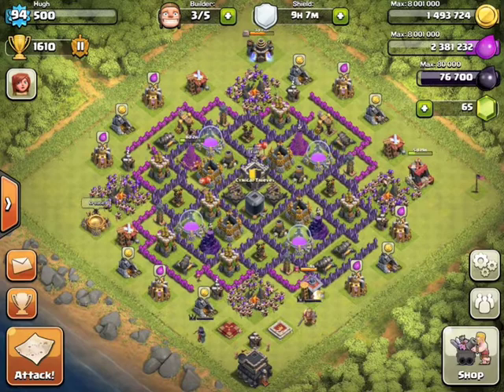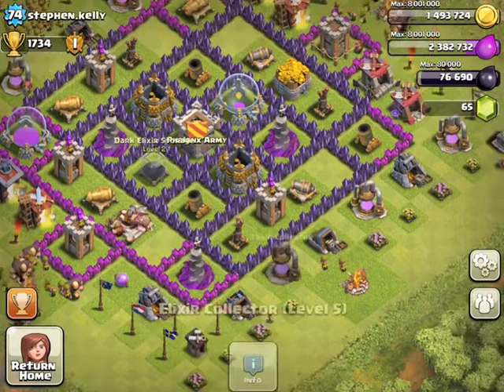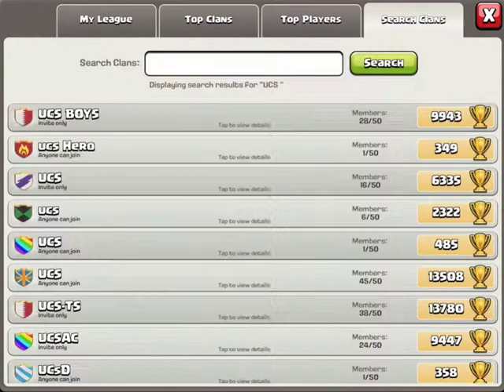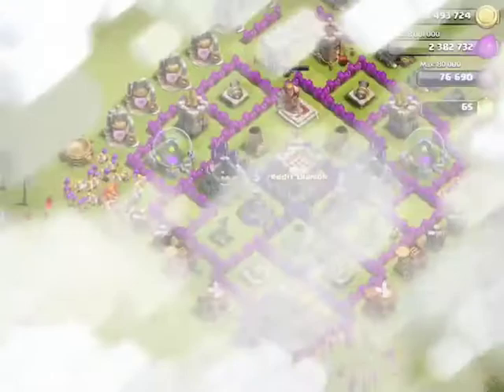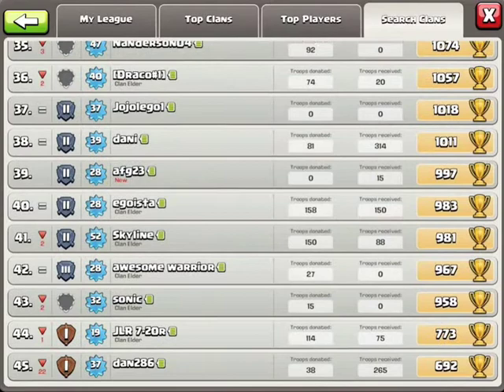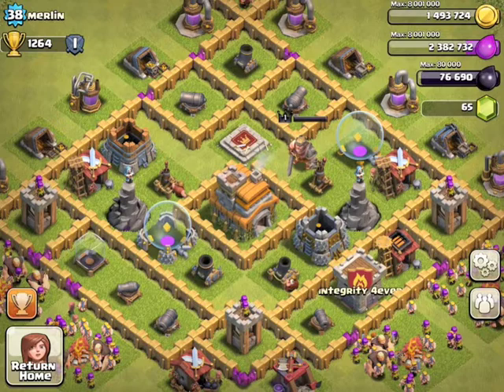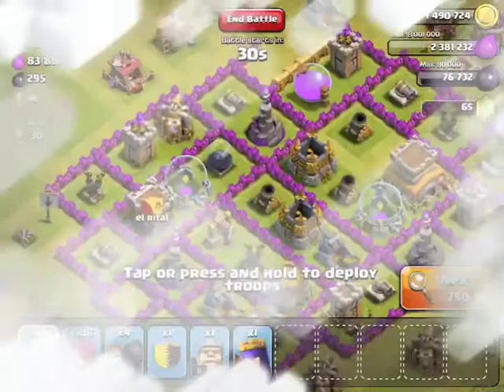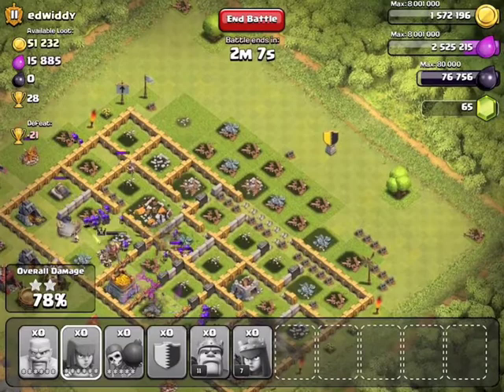Subsciber Base Review- We now have a Twitter! (Hugh)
Sincerely,
TheFallenClasher